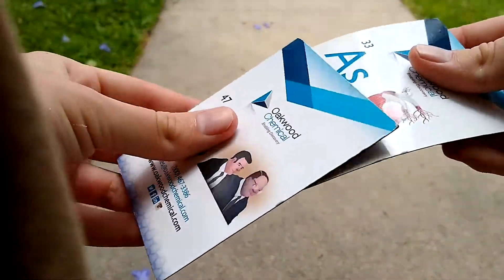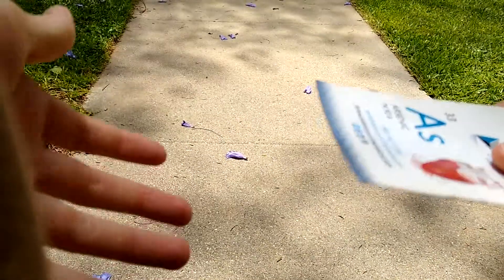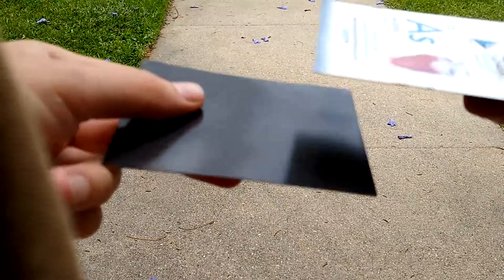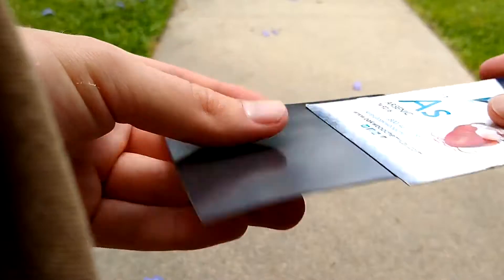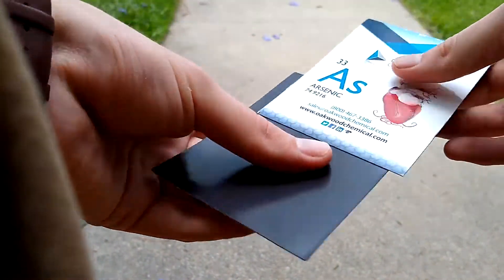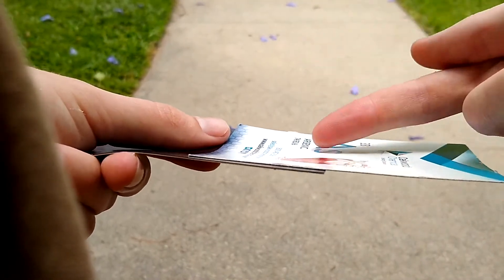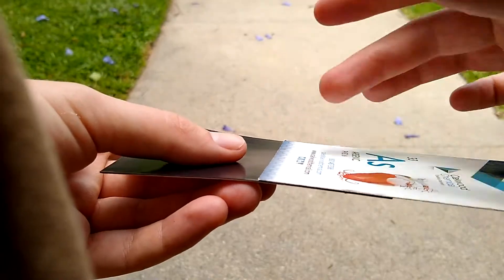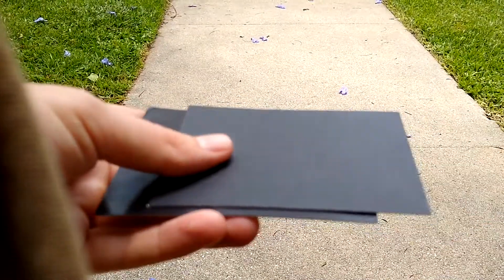Madison Grade 3 - Magnetism Experiment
A demonstration of magnetic forces with simple refrigerator magnets.